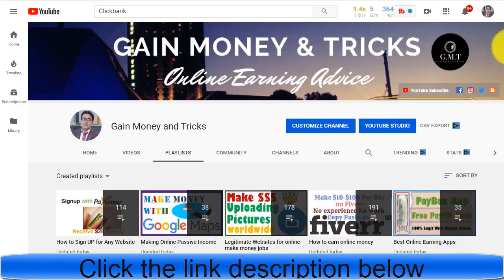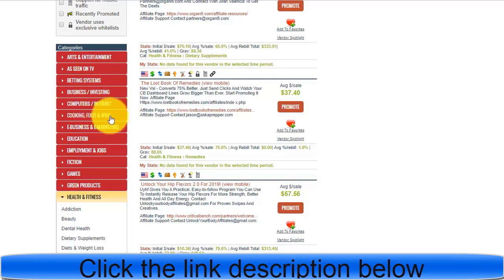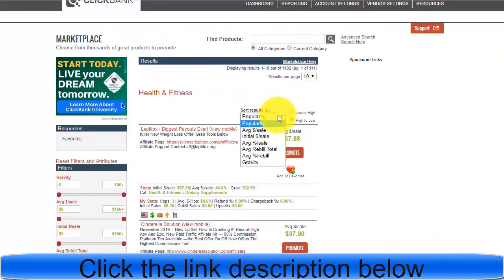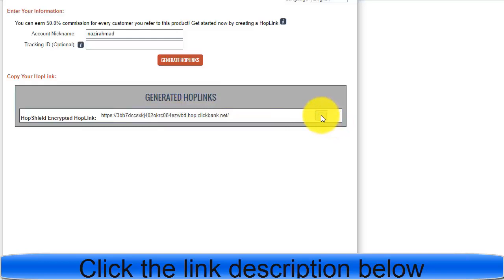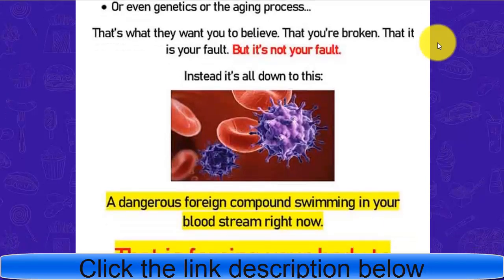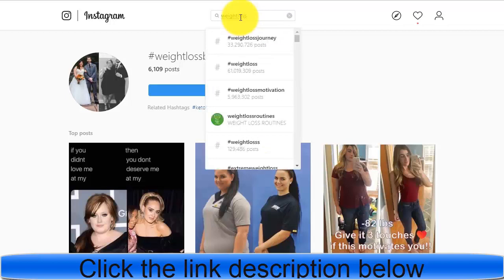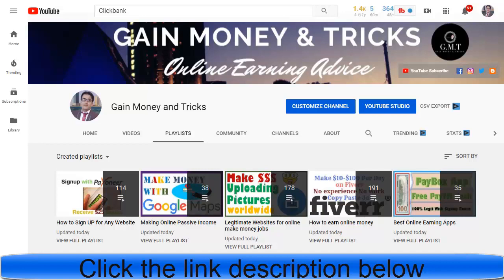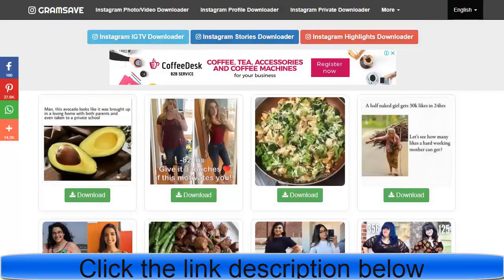How To Make $65 Fast, Make Money With Clickbank in 2020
Welcome to start “How To Make $65 Fast, Make Money With Clickbank in 2020” video.

People are searching on Google:
best clickbank products to promote 2020,
how to make money with clickbank step by step,
how to make money with clickbank step by step pdf,
how to promote clickbank products for free online,
best clickbank products to promote 2019,
how to promote clickbank products without a website,
etc.

People are searching on YouTube:
For More video “How To Make $65 Fast, Make Money With Clickbank in 2020” like this,